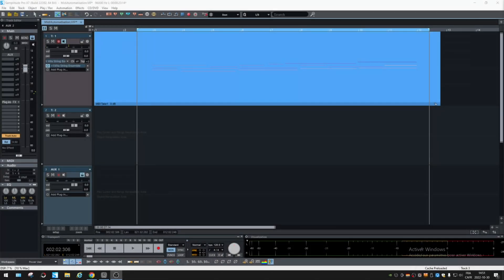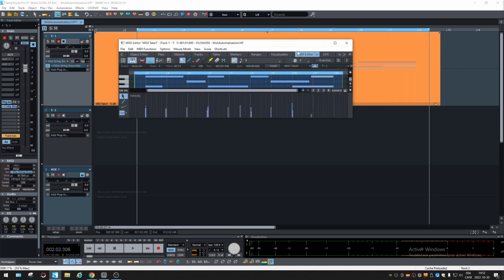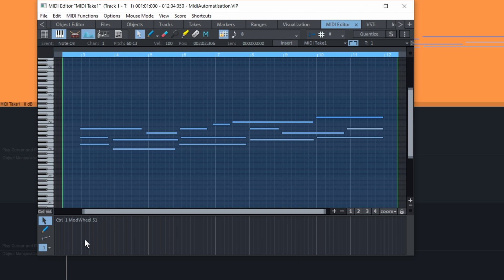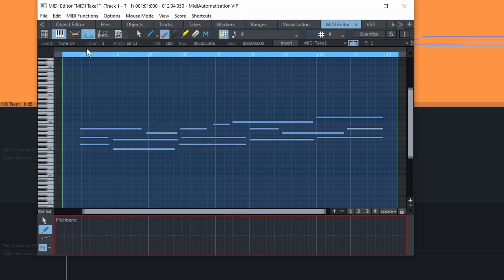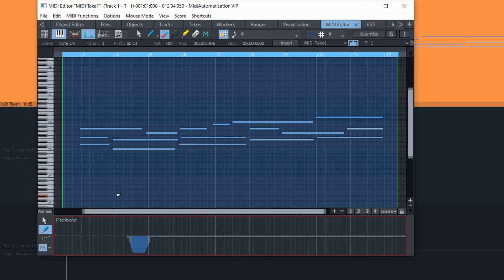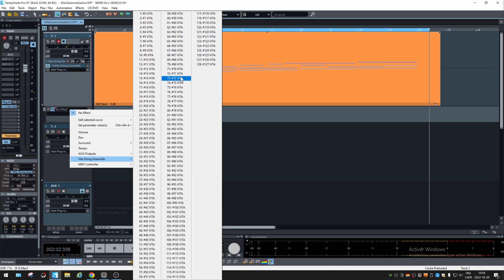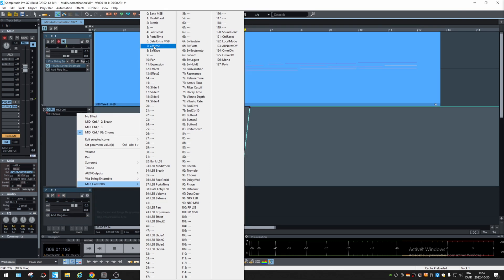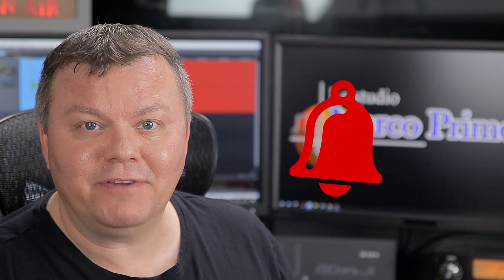Midi automations for VSTi instruments - Magix Samplitude PRO X